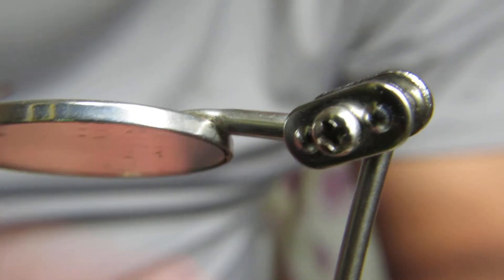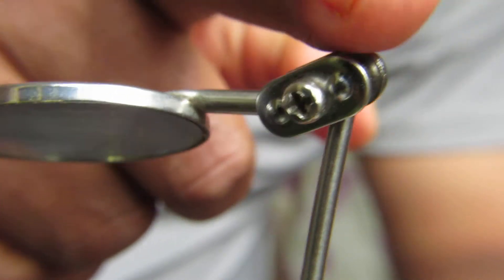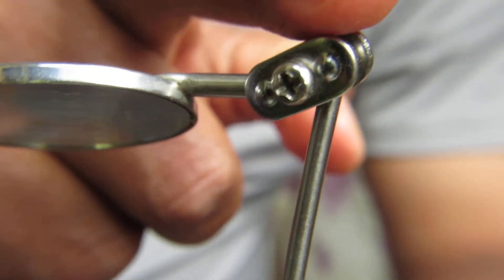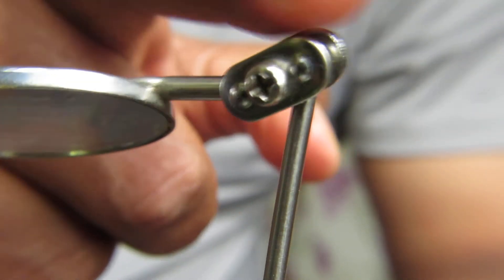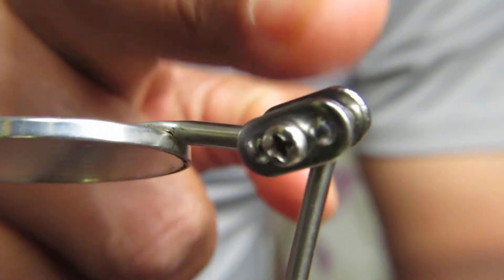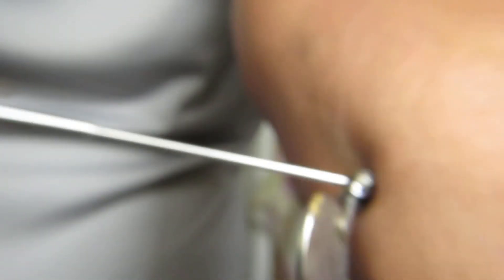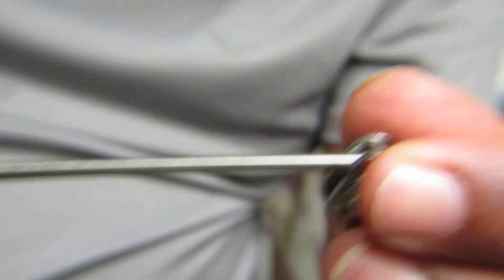Worlds Greatest Telescoping Back Itch Scratcher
Worlds Greatest Itch Scratcher

MY IDEA